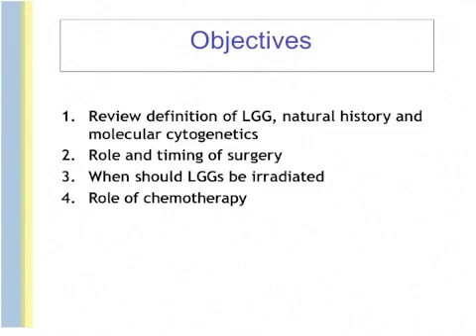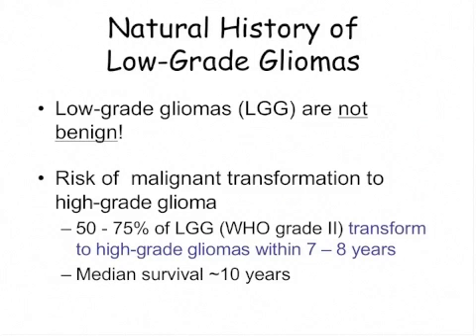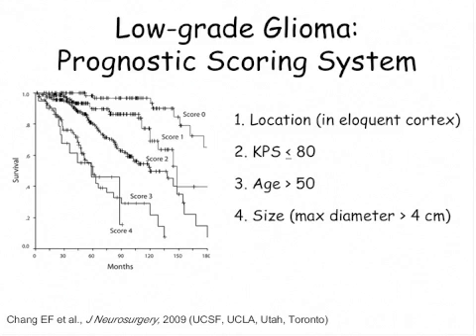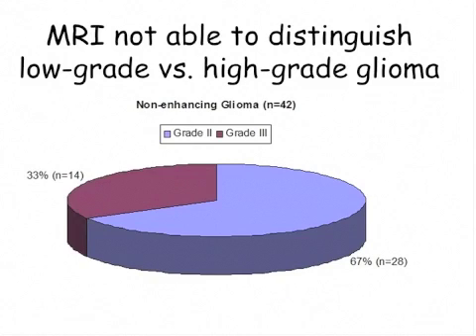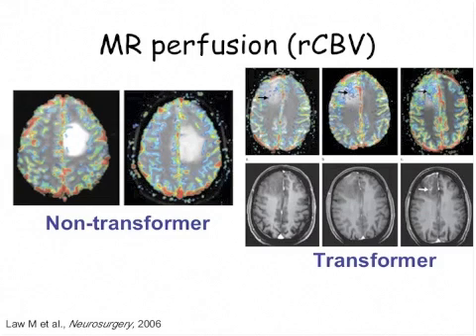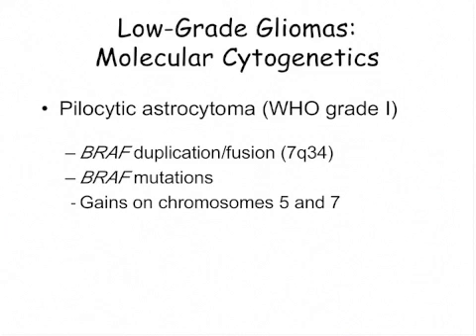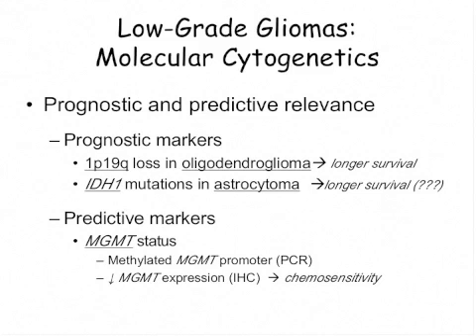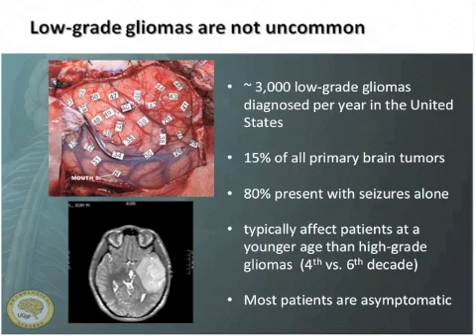Pathologies Included in Low-Grade Gliomas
Linda Liau, MD